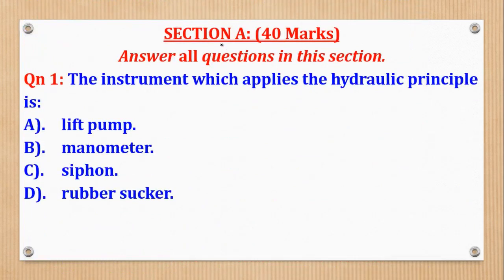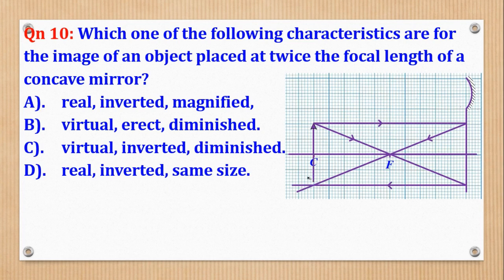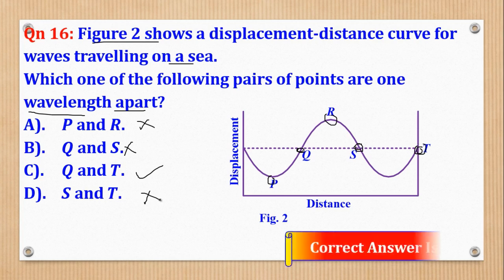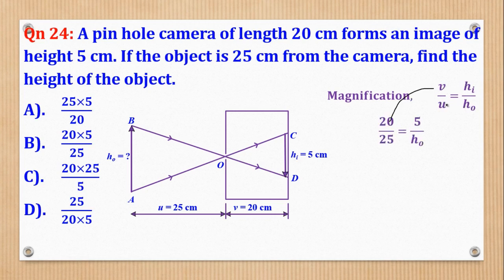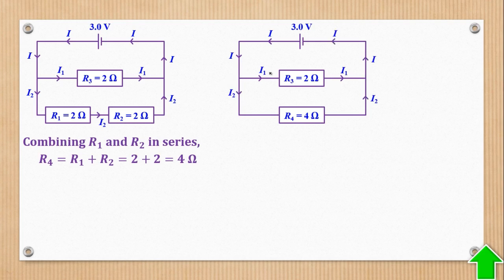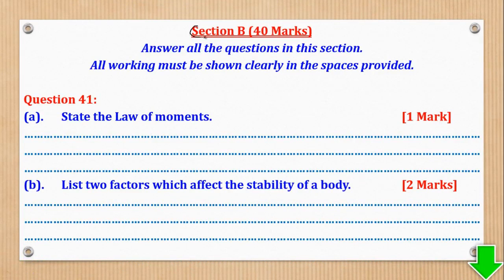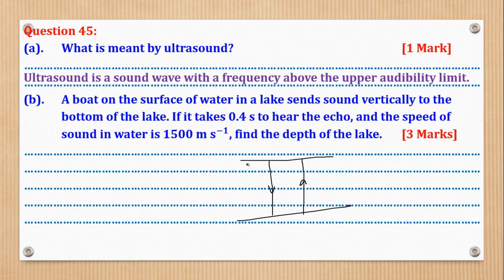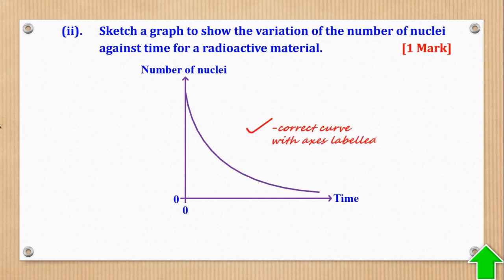003 – OLEVEL PHYSICS PAPER 1 | MARKING GUIDE FOR SENIOR FOUR U.C.E UNEB 2022 | 535/1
In this video, I take you through the marking guide for senior four U.C.E UNEB examinations 2022 for Physics paper 1.
The paper is a standard paper and hence contains questions from the seven branches of physics namely:
-Mechanics and Mechanical Properties of Matter
-Heat and Thermal Properties
-Modern Physics
-Geometrical Optics (Light)
-Physical Optics (Waves)
-Electricity and Electrostatics
-Magnetism

This video is suitable to O-level students in Senior Four.